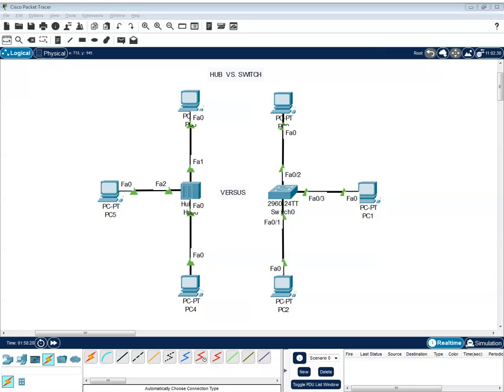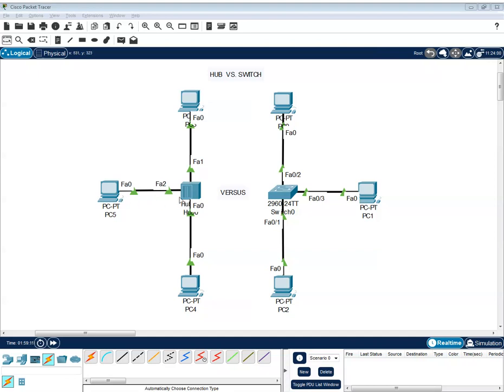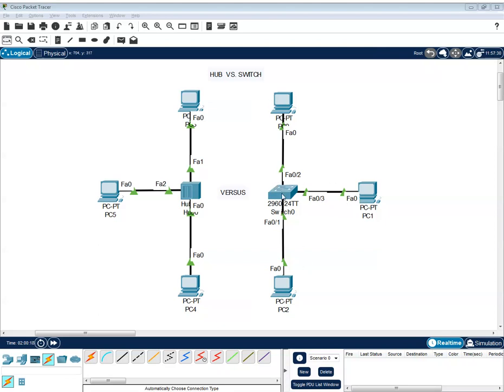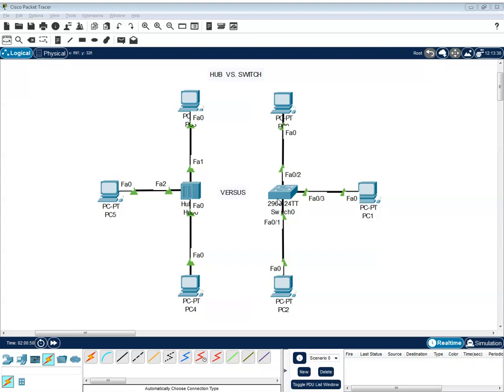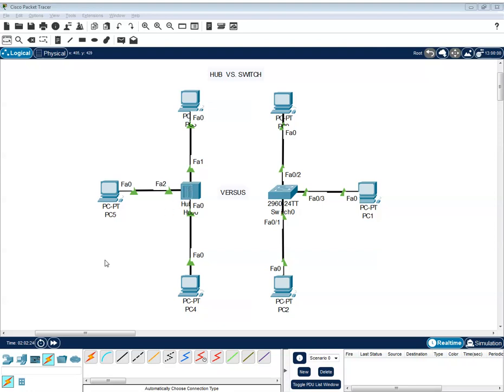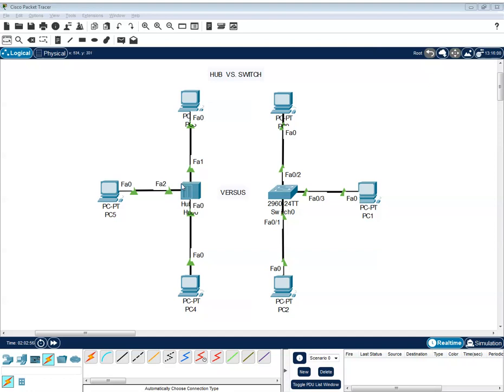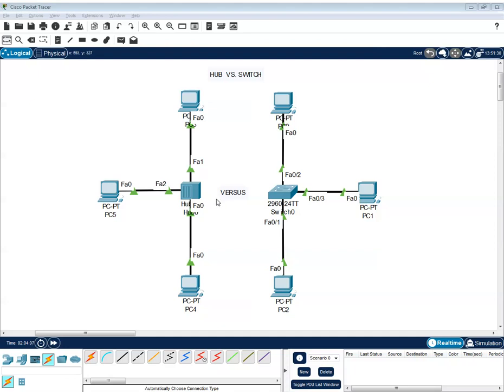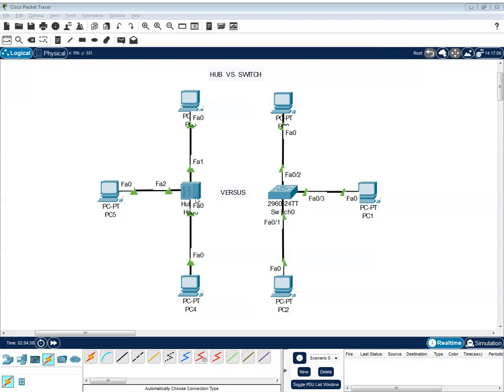Day 12: Hubs Vs. Switch Comparison Cisco CCNA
Hubs Vs. Switch Comparison Cisco CCNA